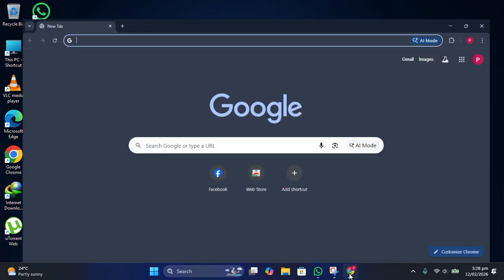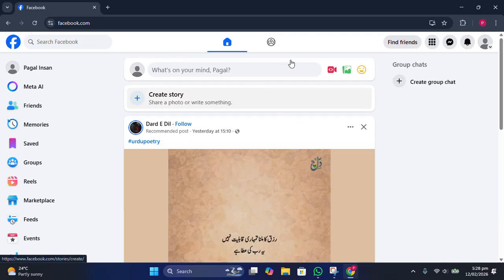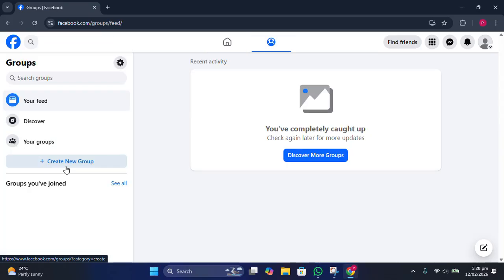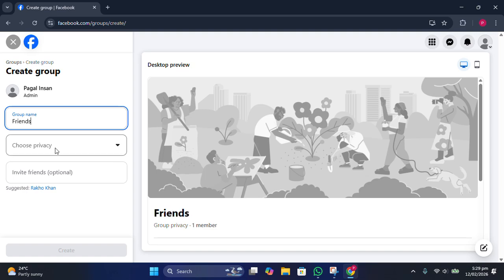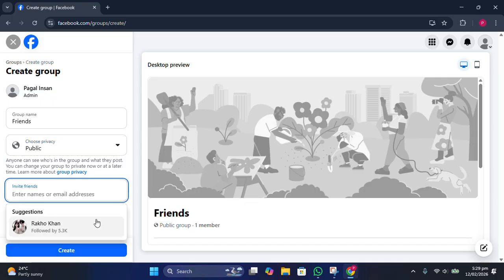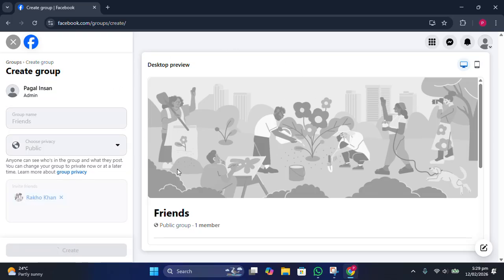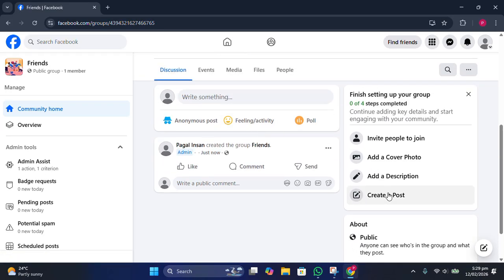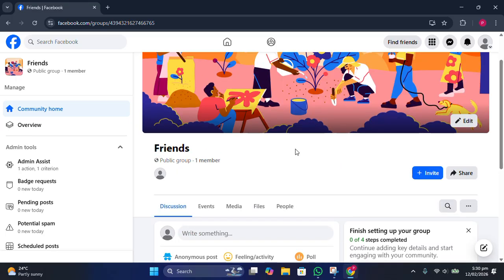How to Create a Facebook Group on PC or Laptop (Easy Guide)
Want to create a Facebook group but only have access to a PC or laptop? In this video, I’ll show you how to create a Facebook group on desktop quickly and easily.

Facebook groups are perfect for communities, clubs, or discussion topics. By creating a group, you can manage members, post updates, and build an online community right from your computer.

In this tutorial, you’ll learn:
✔ How to log in to Facebook on a PC or laptop
✔ Where to find the Create Group option
✔ How to set the group name, privacy, and members
✔ How to customize group settings and cover photo

Follow these steps to create and manage your Facebook group efficiently.